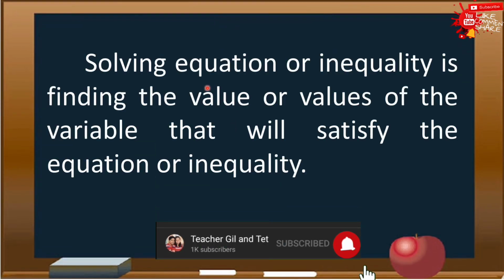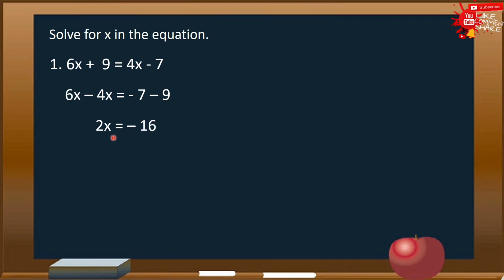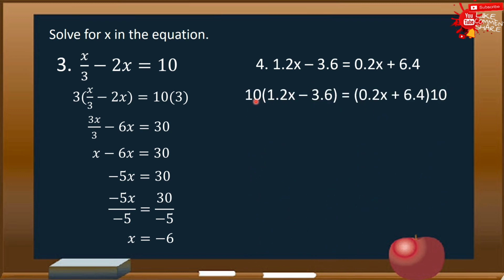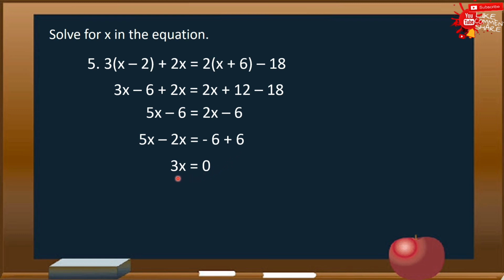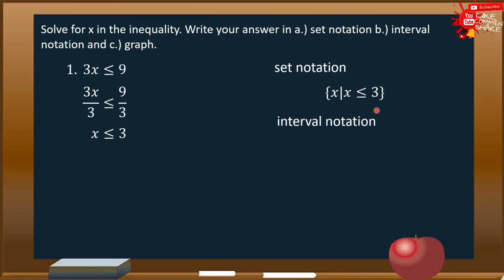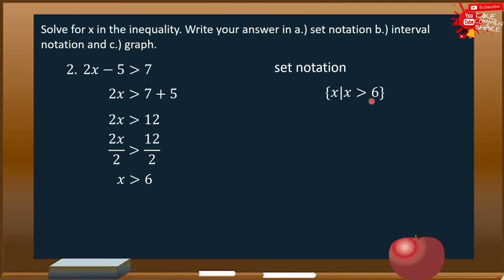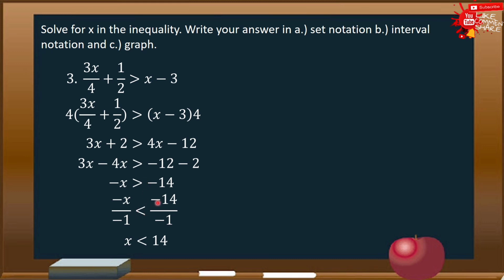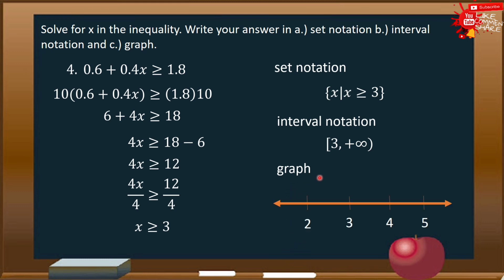Solving Equations and Inequalities in One Variable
Contains how to solve the linear equation and inequality in one variable.
Grade 7 Math module week 8 Learning Task 2